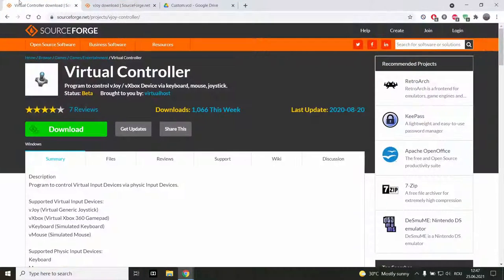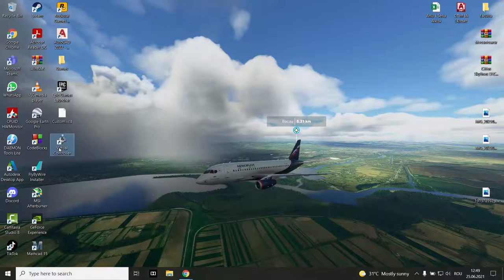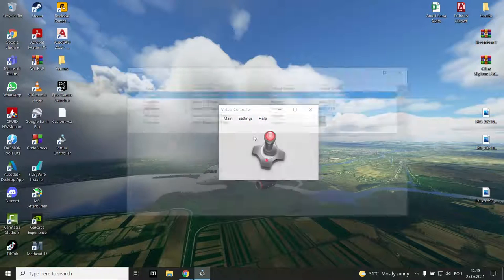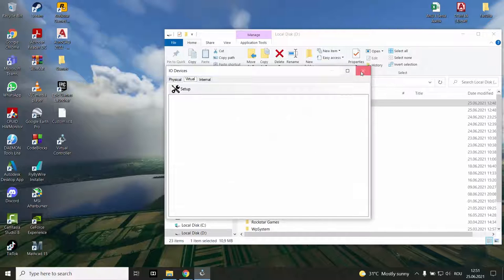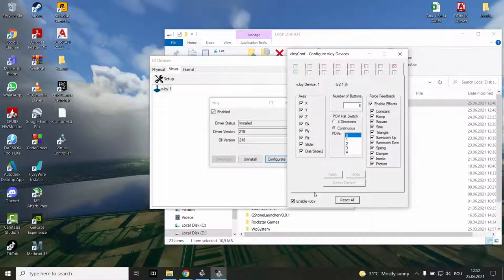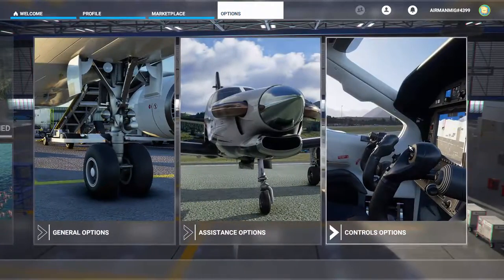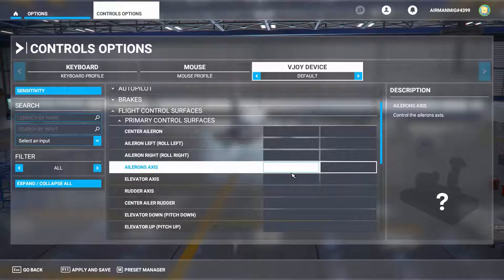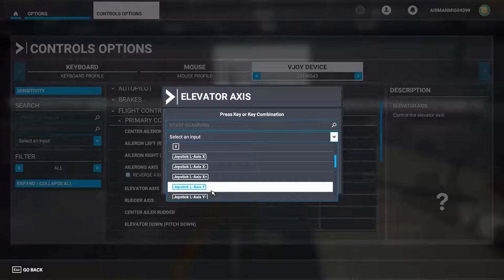Microsoft Flight Simulator mouse yoke option | Trying again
More details below:
When you are in game with the mouse yoke started, you can press F4 to temporarily deactivate it if you need to press some buttons, then Numpad3 when you want to reactivate it. If you want to change these keybinds you can eventually go to settings - controls - look for "Button [F4] Press" or "Button [NumPad3] Press" (they are in pairs of two) double click, where it says Name F4/NumPad3 change with anything you like, save and that s it.